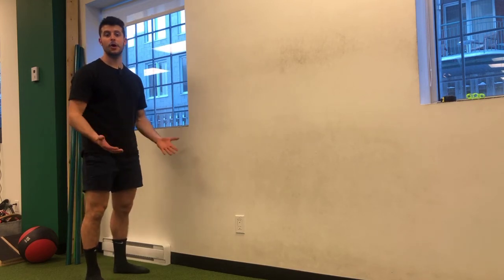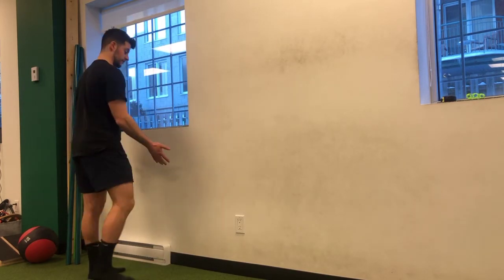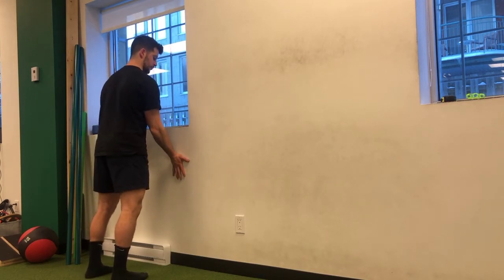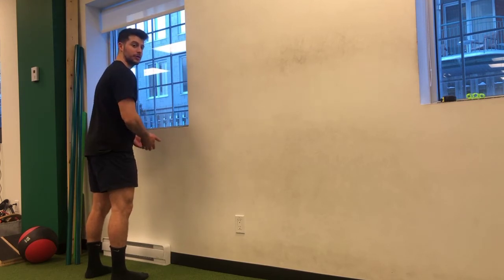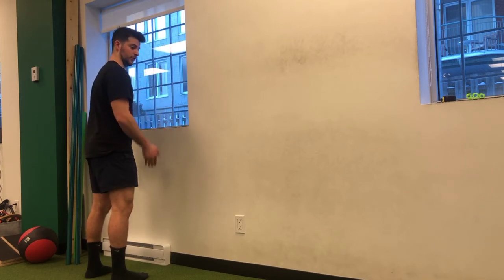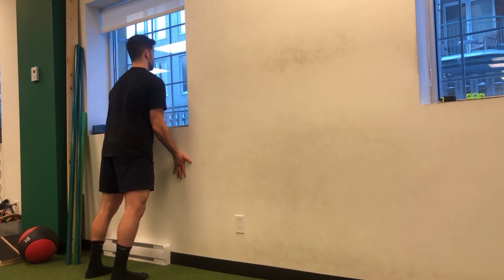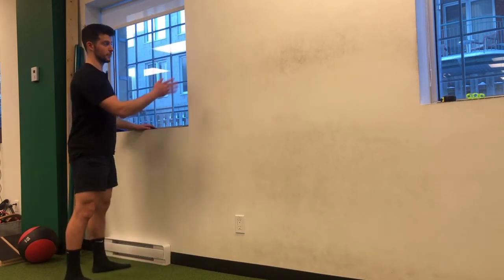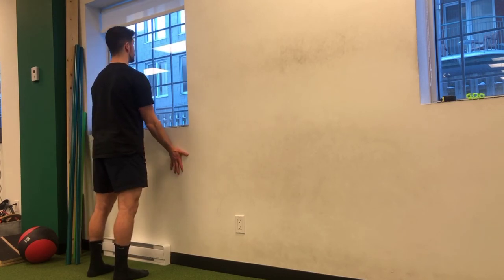Double Arm Bicep Push Up Against Wall